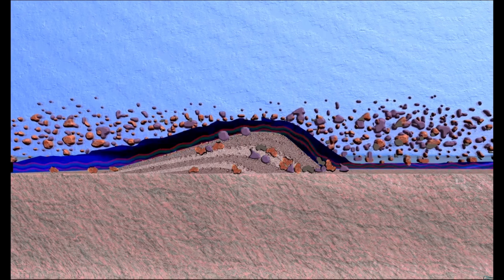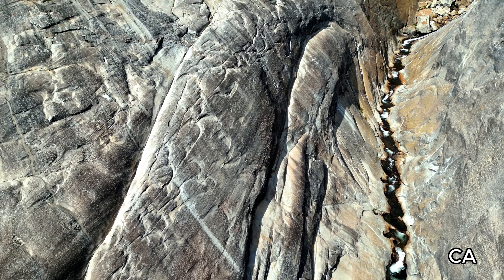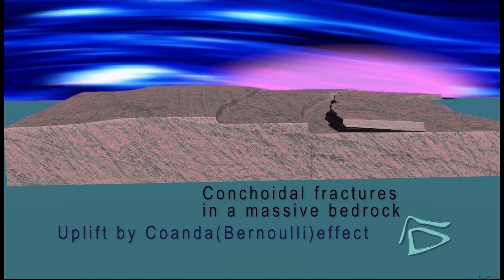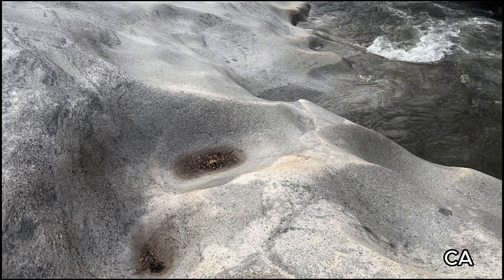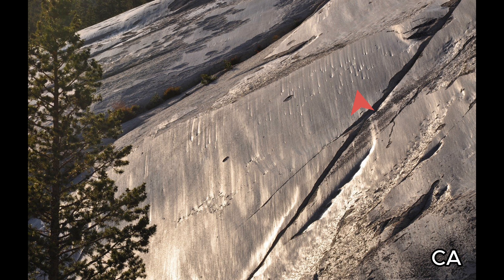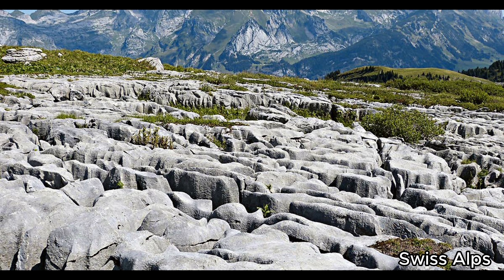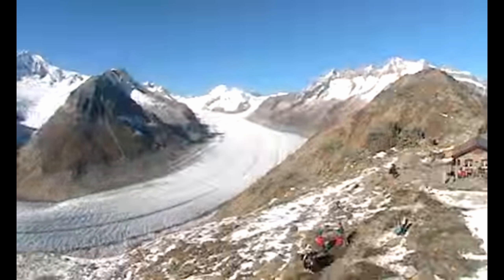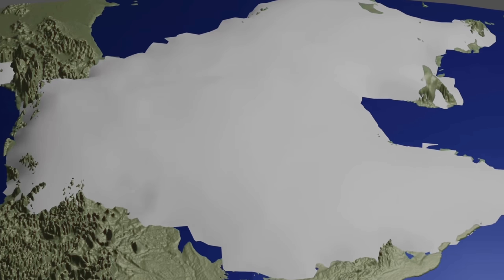Glacier Polish is B.S.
Glacier Polish can't be made from ice and have these features: crescent ruts, uneven surfaces, pothole, flutes, and pitting! See more features that also suggest high speed water-flow as the shaper of these landscapes.